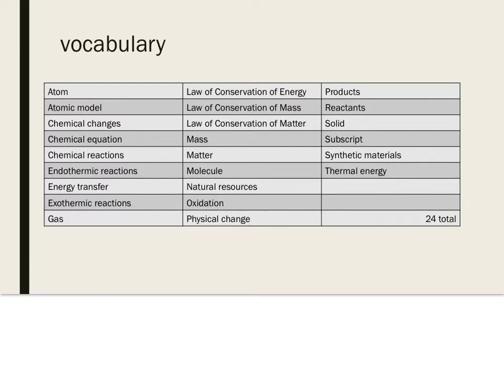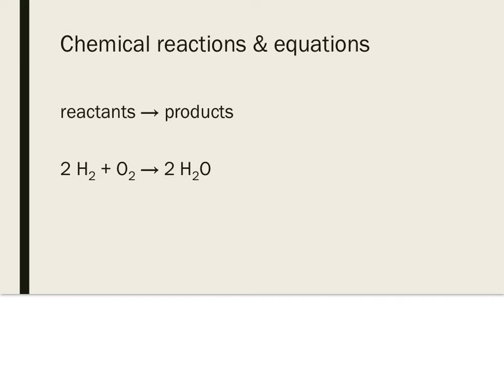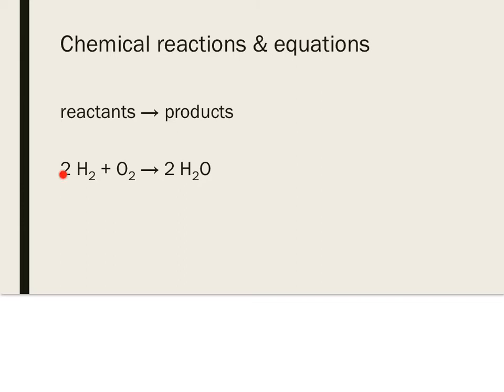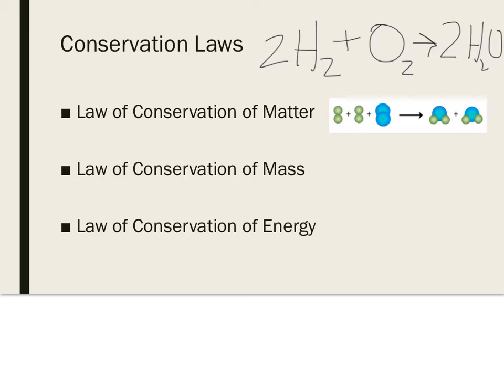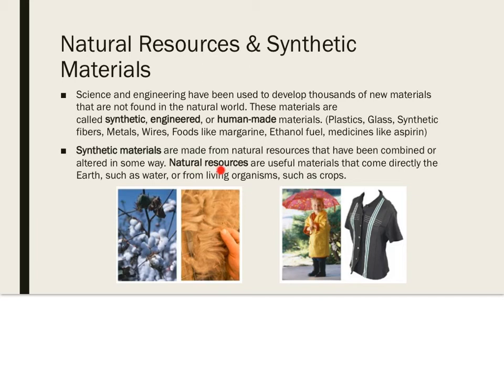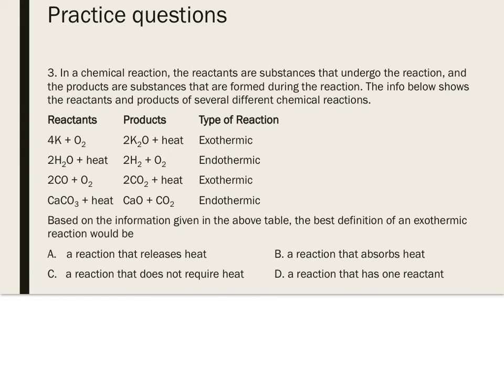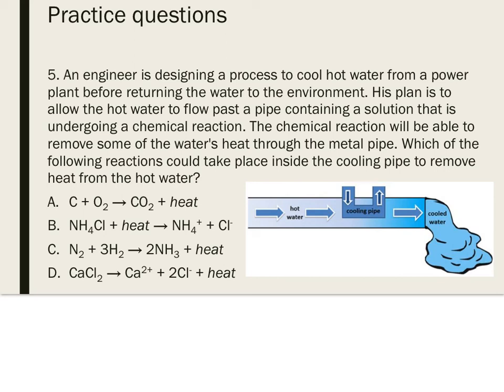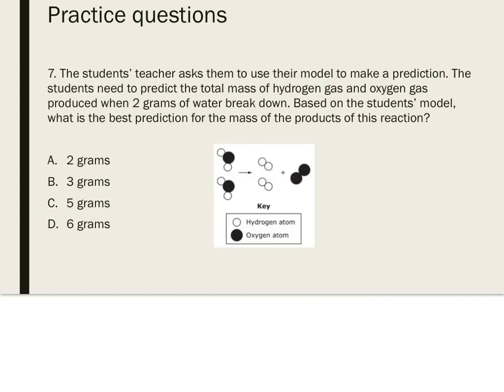Grade 8. #1. MS-PS1-3,5,6. Study Island 2a. Topic- CHEMICAL REACTIONS and SYNTHETIC MATERIALS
Chemical Reactions and Synthetic Materials